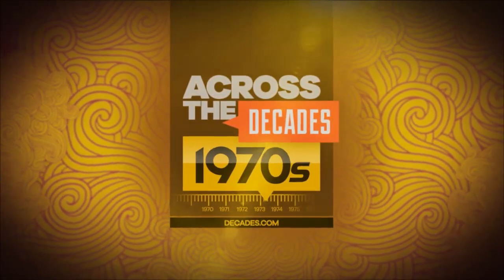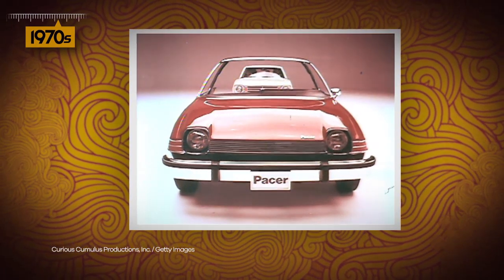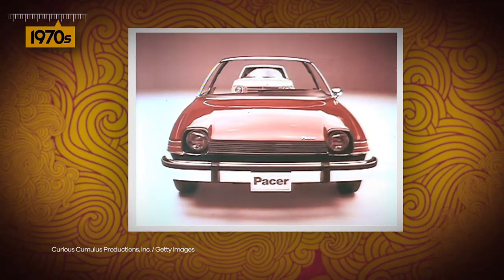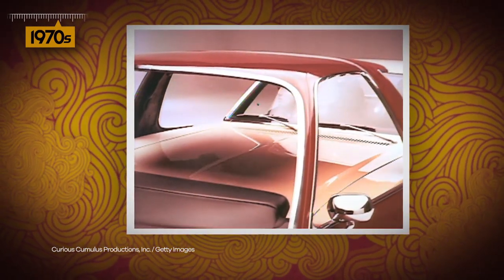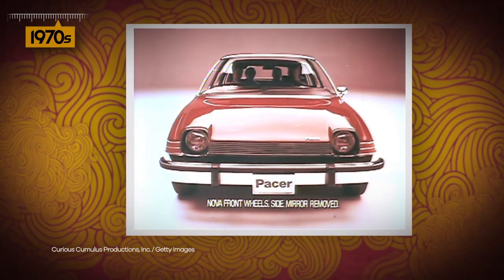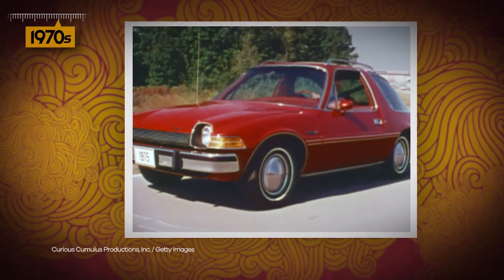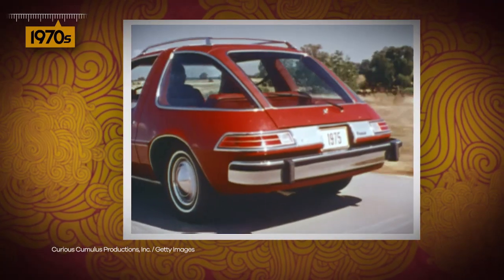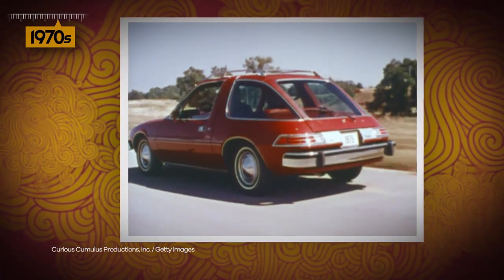1970s: AMC PACER